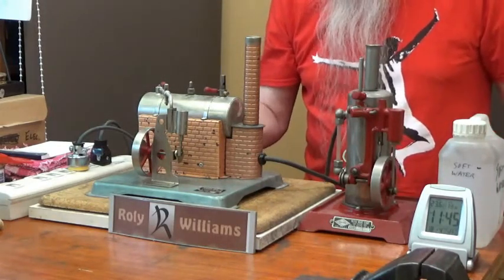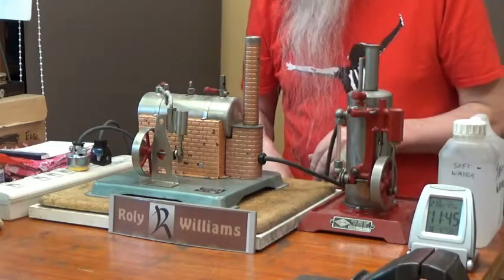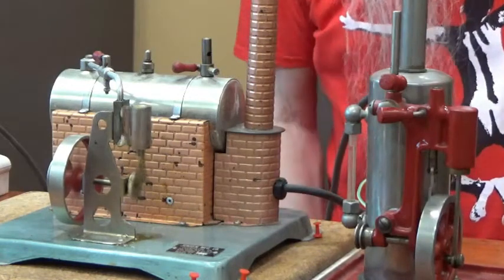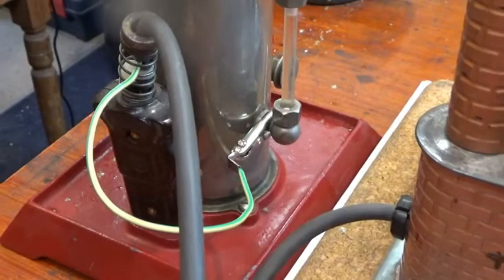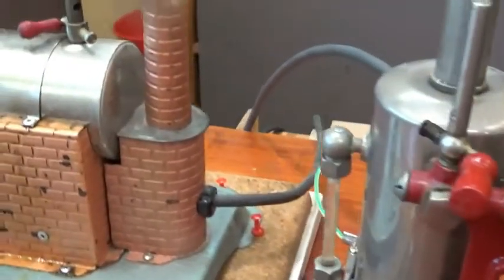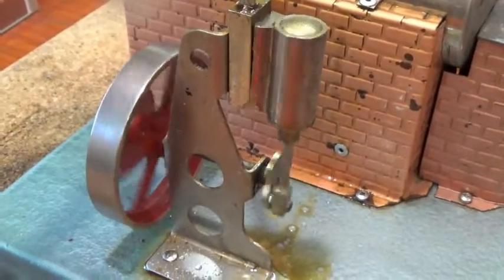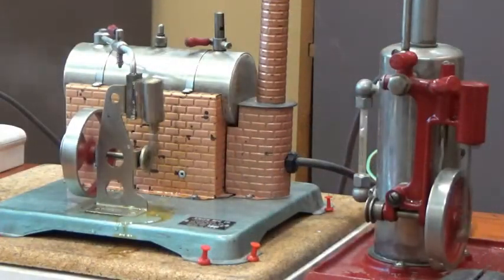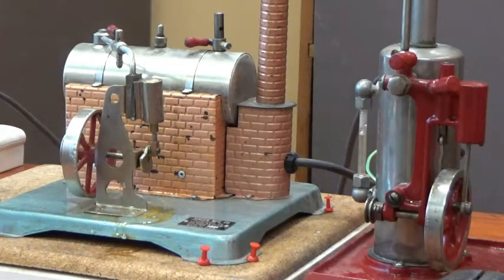Jensen 70 & Empire 31 for WWSS 2020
Jensen 70 and Empire 31 electrically heated steam engines, run for WWSS 2020.